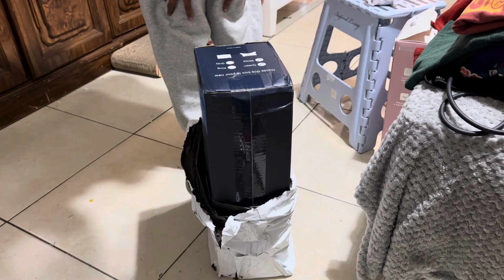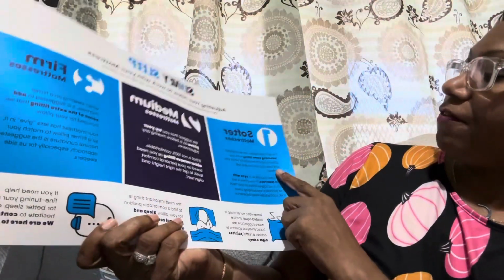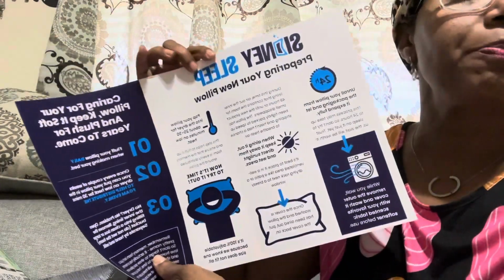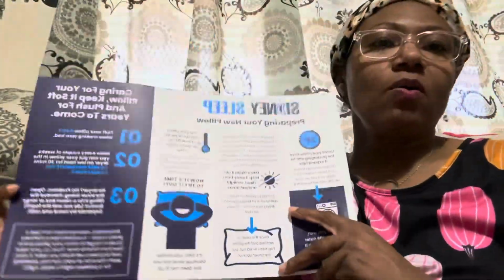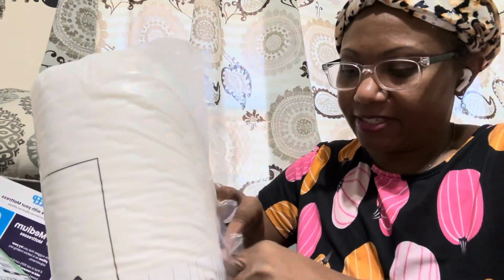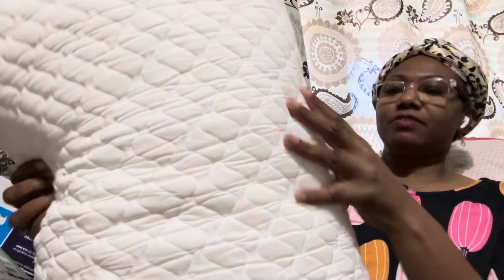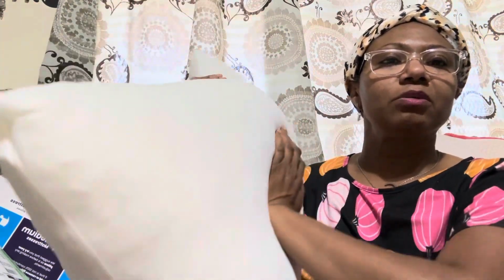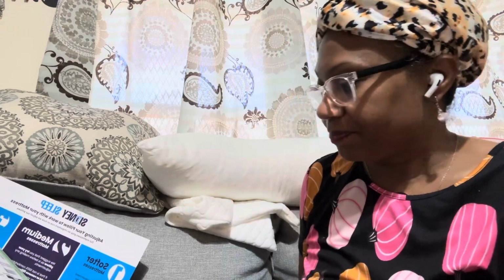Unboxing A New Pillow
I was sent this pillow to review. This is just the unboxing of the item.

While I received it for free from the Sidney Sleep company, I am not being paid, I was asked to use it and share my experience and thoughts.

That being said, I will use the item for a period of time and then give my thoughts and opinions on the pillow.